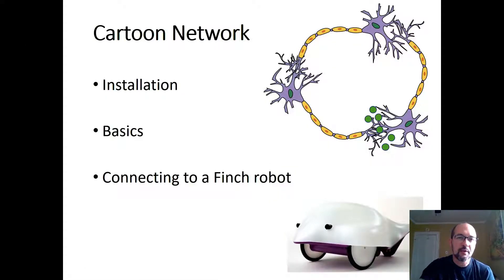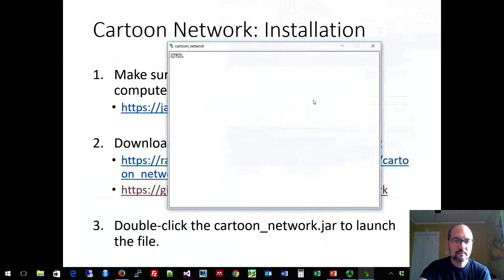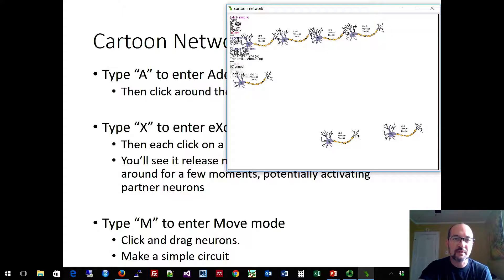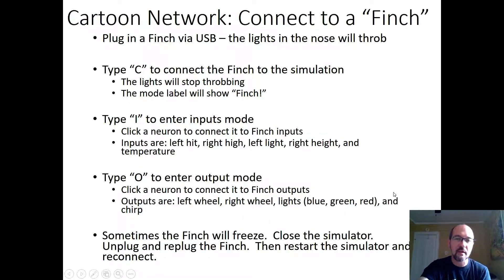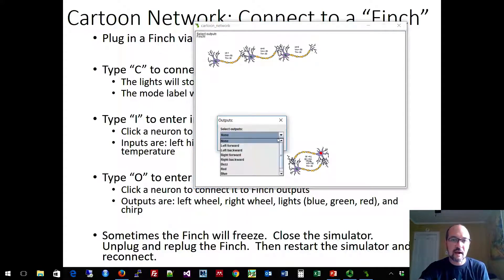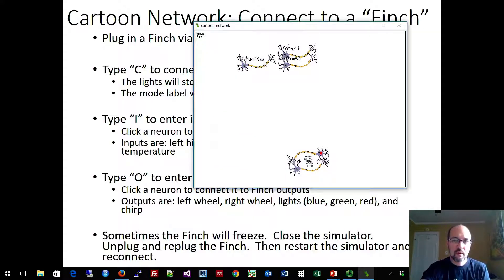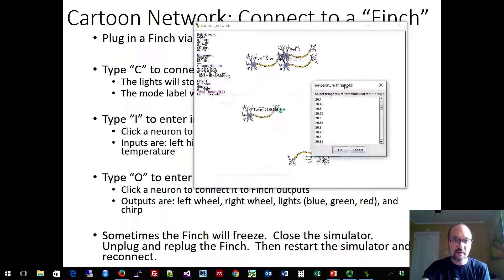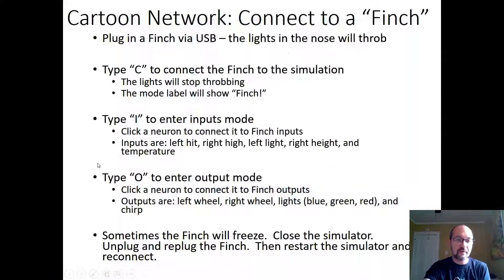Cartoon Network Simulator with Finch Robot - Getting Started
This video shows how to get started using the free Cartoon Network Simulator, a program that enables playful exploration of neural networks for students of all ages The video also shows how to connect the simulator to a Finch Robot from BirdBrain Technologies.  To download the simulator or source code, check out the project page on GitHub